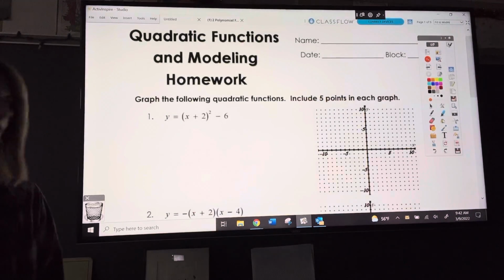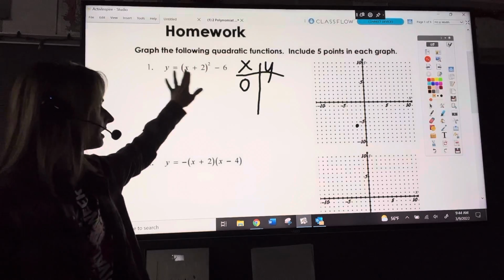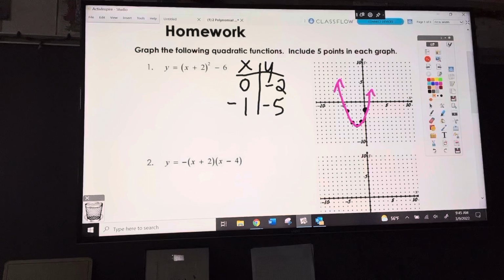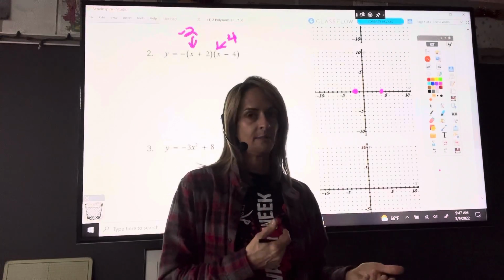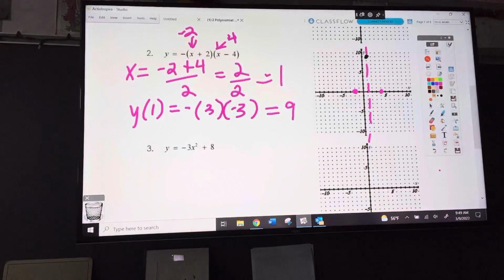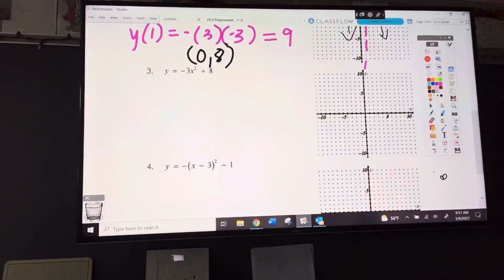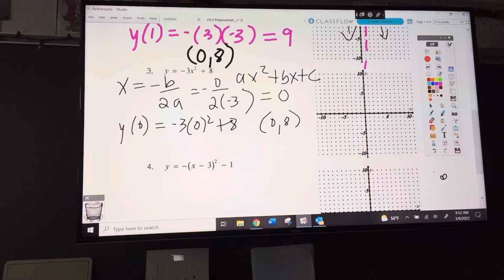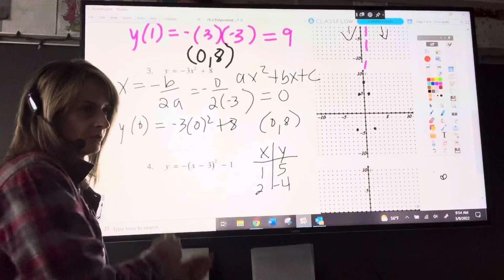Graphing Quadratics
Graphing quadratics in vertex, intercept, and standard form